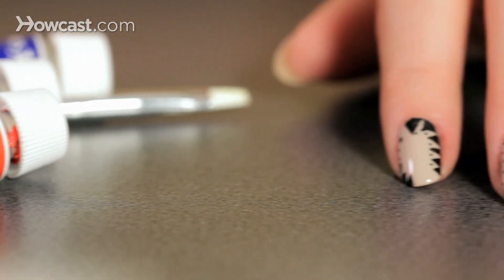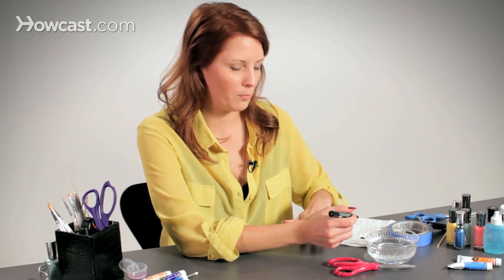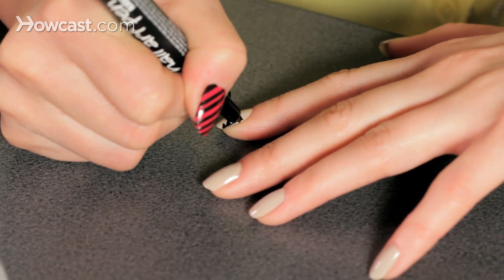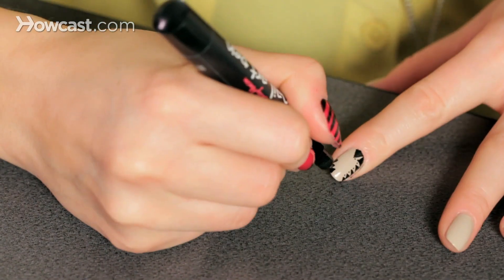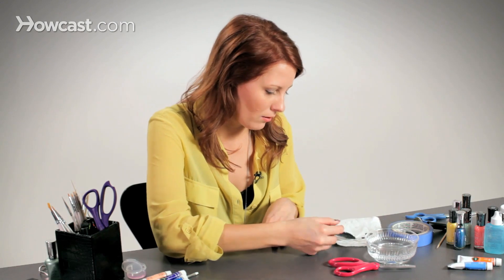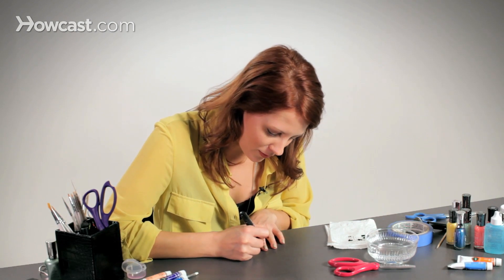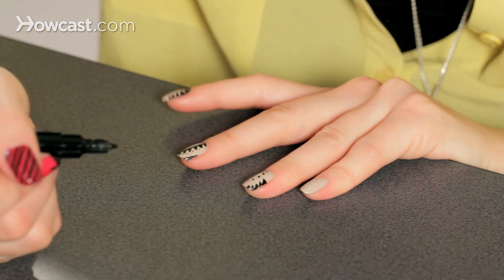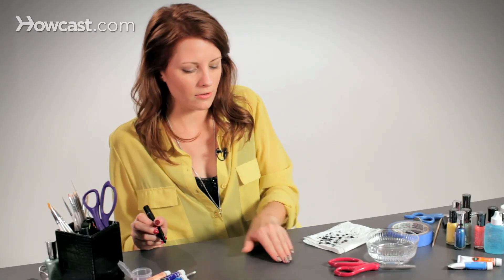How to Do a Tattoo Design | Nail Art Designs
So for this mani, we are doing what I would describe as an old time, freak show tattoo. I just started with a simple base of a nude color. You can really choose any color that you want, but I chose something that would look like skin and using a nail art pen. Now when you use nail art pens you have to be careful. The base coat has to be completely dry, completely dry.

These pens sometimes don't glide very well so the dryer the nail polish, the better it'll glide over your nail. Nail art pens are really big this year. It's a great way to get a very intricate, tiny design on your nails. Beware, never shake  your nail art pen without the cap on, unless you really love having paint all over your shirt. I leaned the hard way, so I shall pass that on to you.

Now for these nails it's a lot of triangles and dots and lines, so pretty simple things. You can just get creative. There's no real rule for doing this. I really like the triangles and the dots, so I'm going to start with, let's see we'll do some small triangles along the side here. Then just color them in.

Then as I go down the nail I'm going to make them bigger and we're going to curve around. Don't worry about getting it on your skin. You can just take that off later with an orange stick and some polish remover. It's really just like coloring with a marker, which is fun. As you kind of come around this corner you're going to want to make your triangles a little bit wider, because that will help even them out as you work around.

Then in between each of these, I'm going to put a dot. Then maybe on this side I'm going to do a couple more. All right then, you can just place dots wherever you feel like, really. Fill in some of that negative space. I'm moving on to the nails, each nail should be different. I mean you can do the same design on each nail if you want, but I like to mix it up a bit.

So we're going to do a sort of wave on this nail. You know if it helps, look up something on the internet and get some ideas. I do that all the time. If you ever feel like your pen isn't getting enough ink, you can always dab it down on a piece of paper and push that ink out a little bit.

And always make sure it's not building up too much at the tip. Because if it does and you go to put it on your nail, you're just going to have a whole glob on your nail, and that's annoying and you have to start from the beginning. If you really want a thin line, these pens will automatically give that to you. Sometimes the difficult thing is if you want to make a thicker line.

Because I've noticed that when you're using these nail art pens, when you draw a line or anything and you color it in and say, you want to make it darker or fix it or make it wider sometimes when you color over it, it will take that first coat of paint off, which can make it a little annoying.

But just take your time and maybe dab, if you want to color in something, instead of just scribbling like a pen, you have to have a bit of a lighter touch with these, in general. So we're going to do a sort of swirl and then we're going to make it a little bit thicker on the end. See how I'm kind of just doing one stroke at a time in the same direction, instead of going back and forth as if you were coloring. You don't really want to do that. It doesn't work as well.

When using these pens, you don't necessarily have to be a good artist, but I mean it helps to have some sort of drawing skill. It's just like drawing anything. It's just a pen. If you want to draw some stick figures on your nails and that's all you're good at then the pen will still work for you. It all depends. So then you have some classic tattoo nail art here for you.